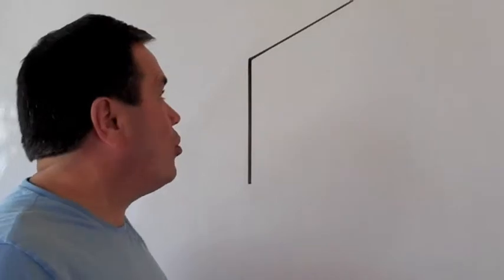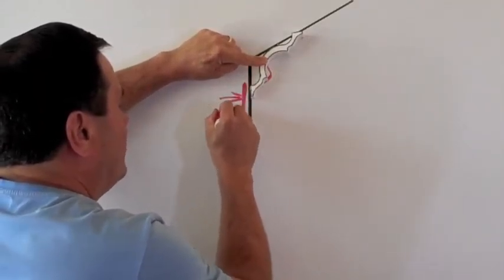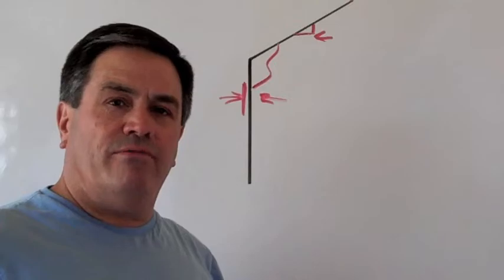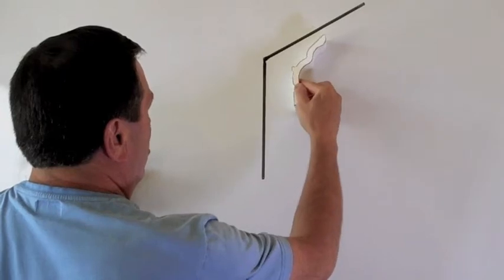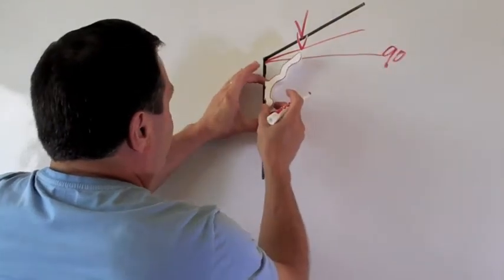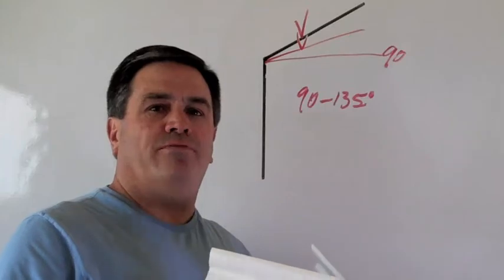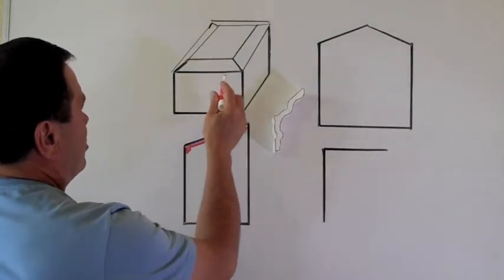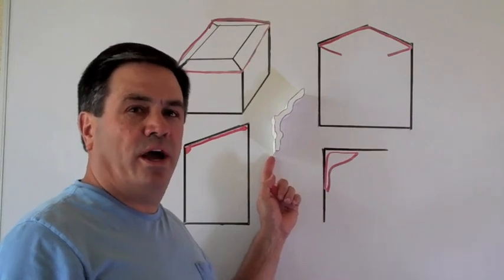How vaulted crown moldings are installed by Creative Crown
See how our vaulted ceiling crown moldings work.
We are the first to manufacture a "molded" polystyrene crown molding in North America! Our crown moldings install with simple painters caulk. No nails or fasteners are needed. Our crown moldings have a patent pending flat-back design that allows it to be cut in most any position in most miter saws. Paint with one coat of water-based paint.
The surface is hard and has a no "bead" look.